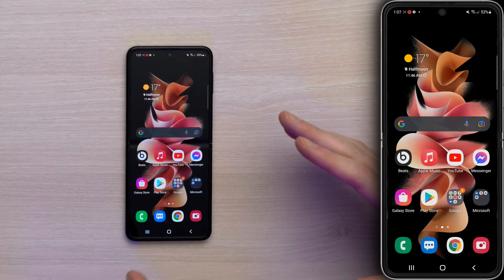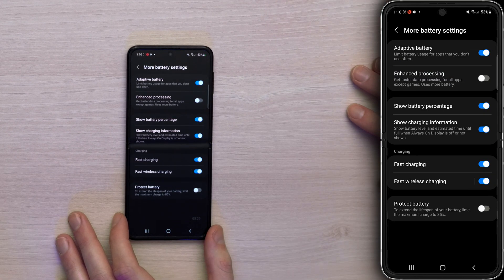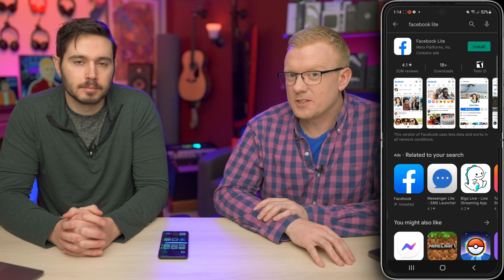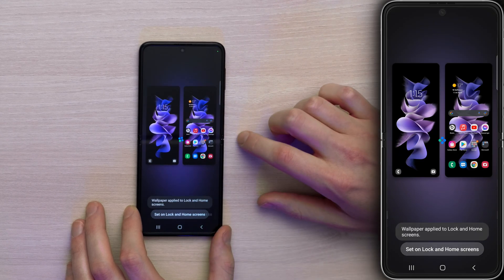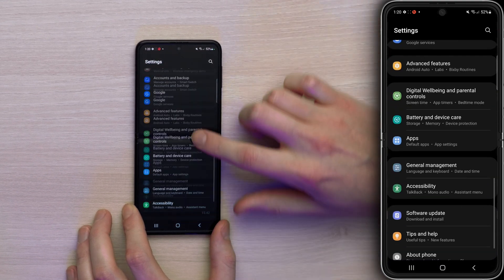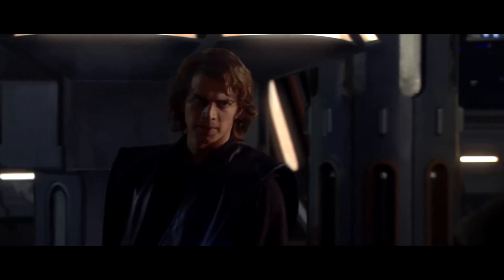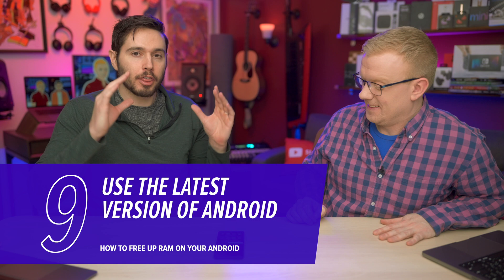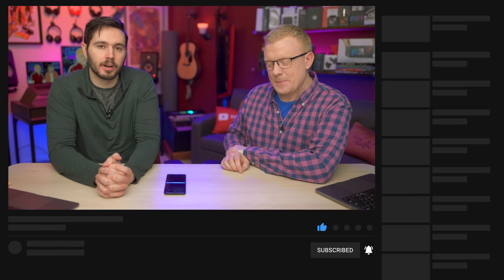How To Reduce RAM Usage On Android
David & David show you how to reduce RAM usage on an Android. RAM stands for Random Access Memory. Sometimes, all it takes is one malfunctioning app to hoard all the RAM on your Android.

0. Intro [0:00]
1. Put Your Apps To Sleep [0:40]
2. Turn On Adaptive Battery Mode [01:34]
3. Use Lite Versions Of Apps [02:21]
4. Avoid Using Live Or Video Wallpapers [03:13]
5. Close Google Chrome Tabs [04:07]
6. Avoid 3rd Party "Optimizer" Apps [07:34]
7. Update Your Android [08:07]

for more cell phone help!

to compare every cell phone plan from every wireless carrier.